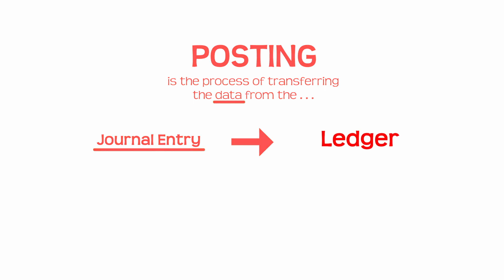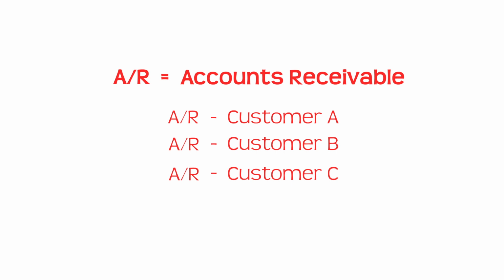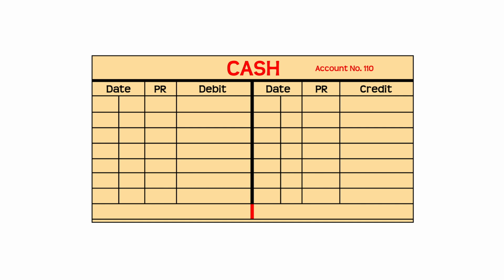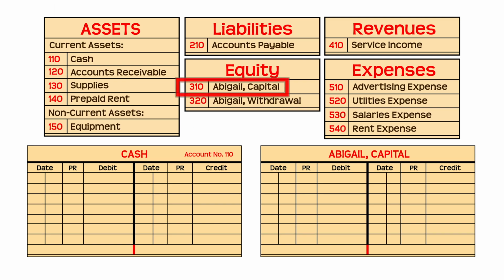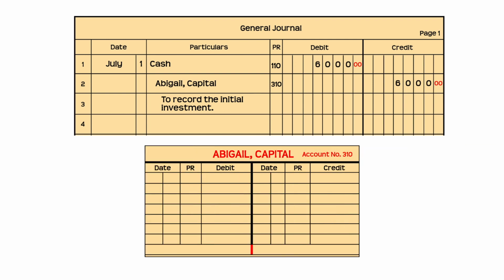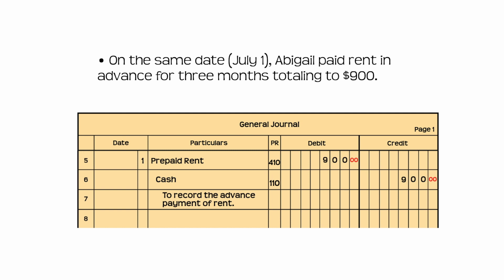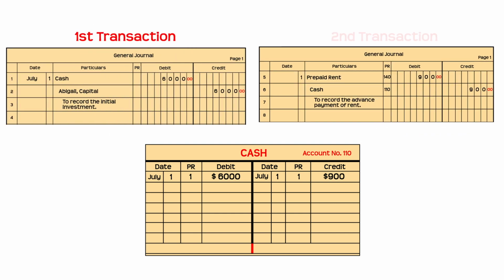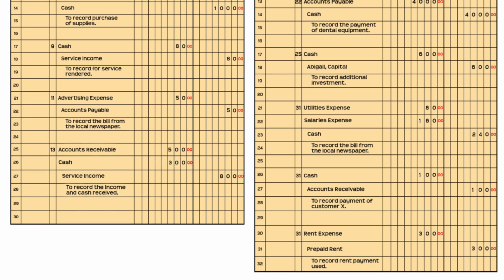Abigail's Transaction: POSTING TO THE LEDGER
Learn the essentials of journaling transactions with 'The General Journal' on YouTube! This short video provides a beginner-friendly guide to recording financial transactions accurately and efficiently. Discover the format, purpose, and key steps involved in using the general journal for effective bookkeeping. Start mastering the fundamentals of accounting today!